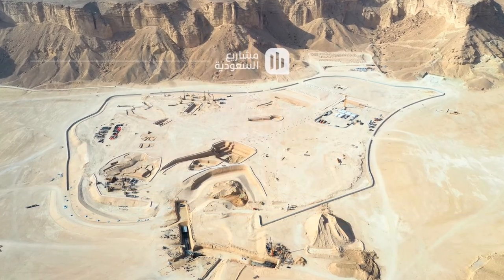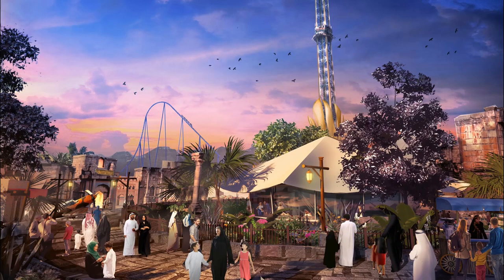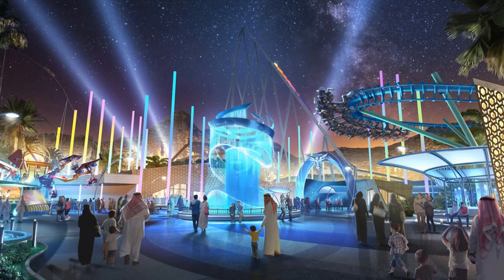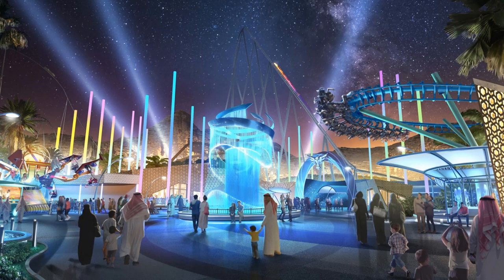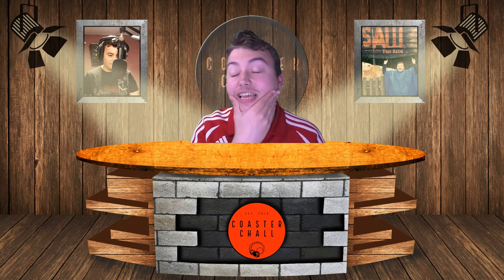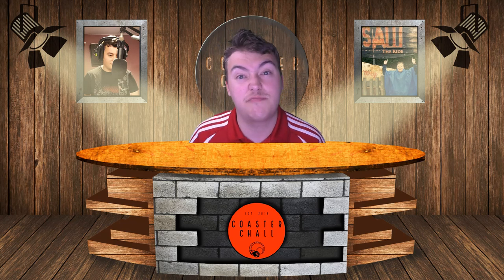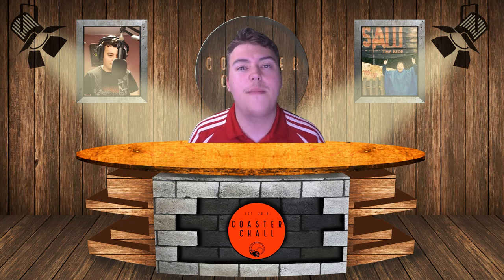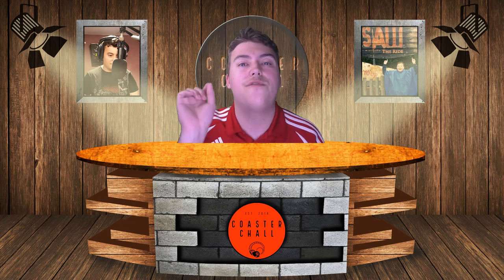Groundwork Has Officially Begun On the Brand New Six Flags Qiddiya Project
On this episode of Theme Park Newsroom, I'll be sharing the first images of construction and groundwork for Six Flags Qiddiya!

Intro: 0:00
Facts and Stats: 0:58
My Thoughts: 5:32
Outro: 9:58